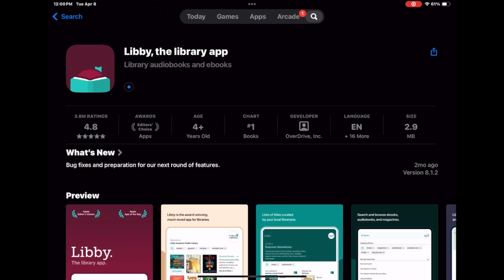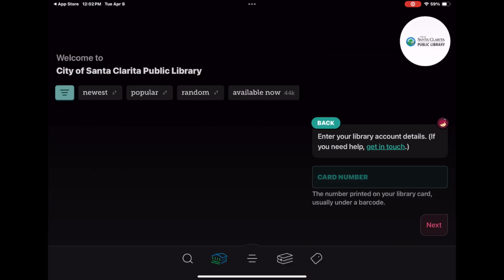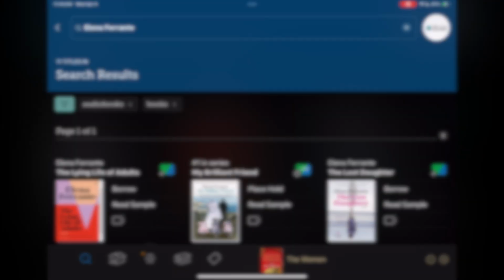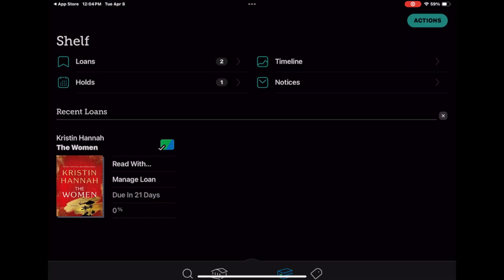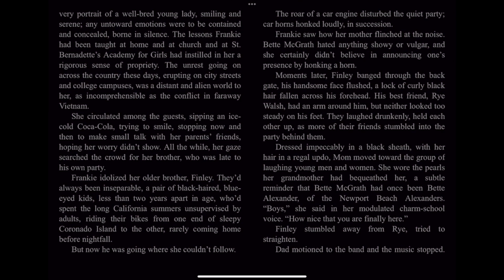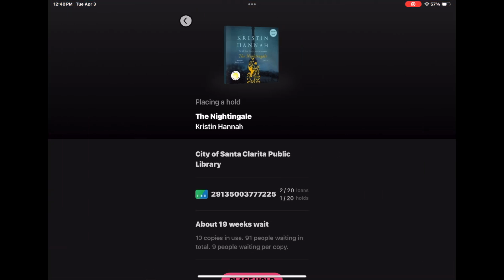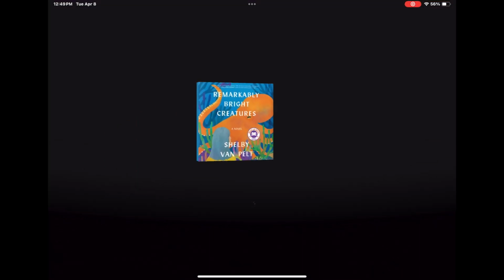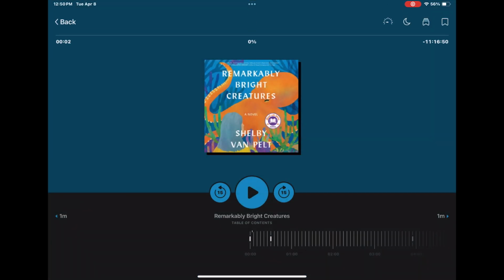How to Download & Use Libby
This screencast was created for a class assignment for INFO 287.